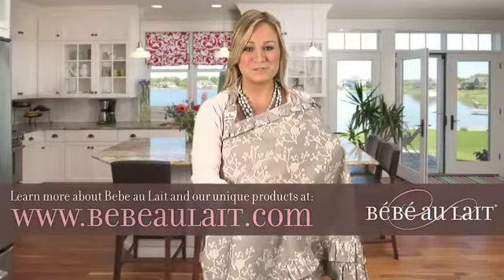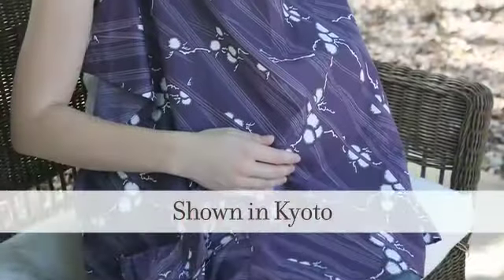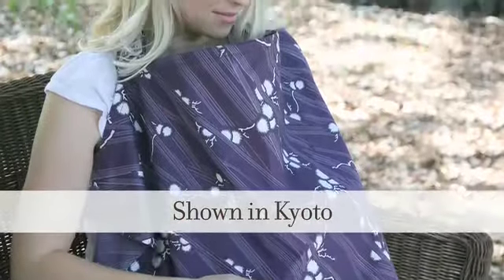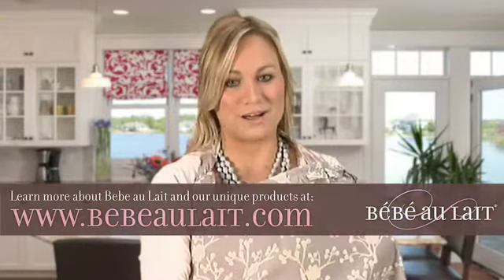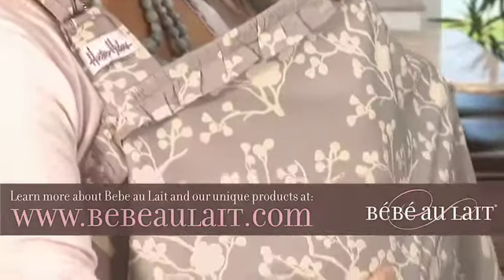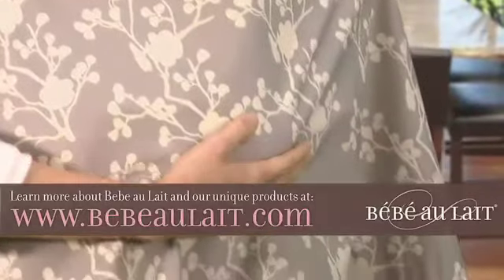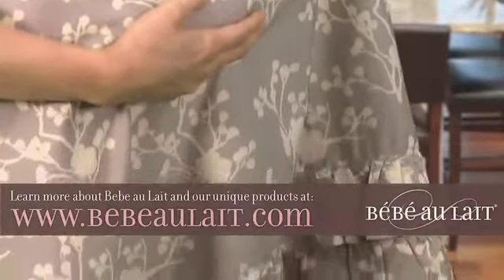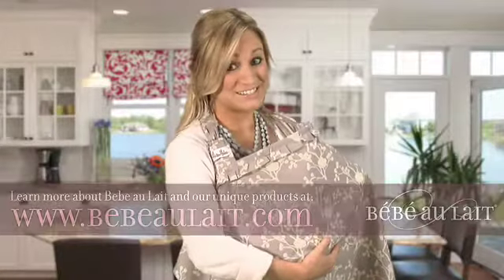Bebe au Lait Hooter Hiders Preview